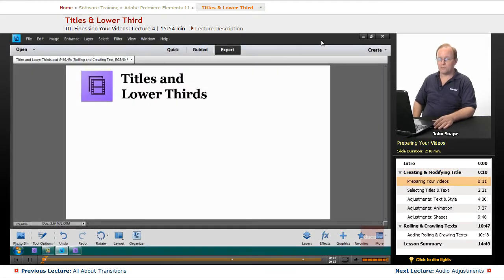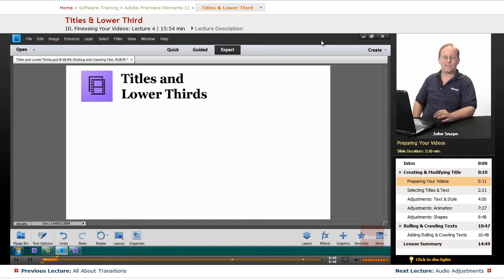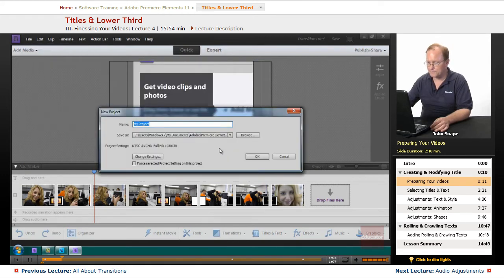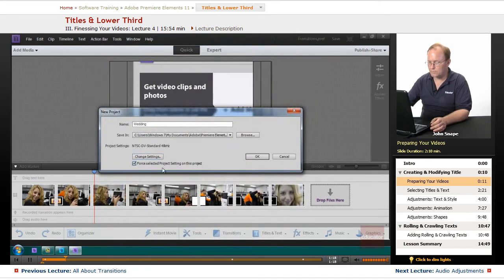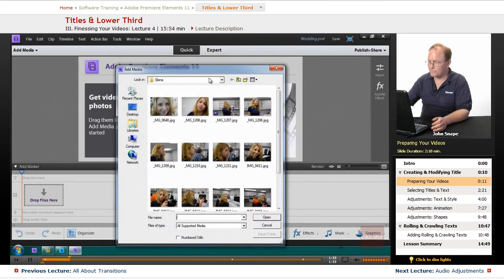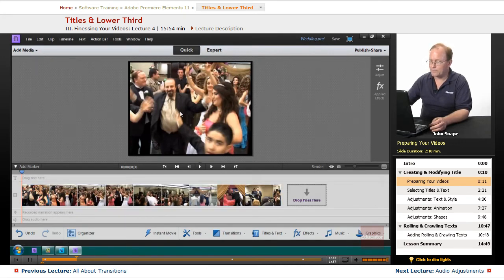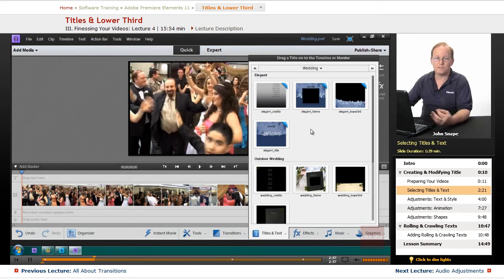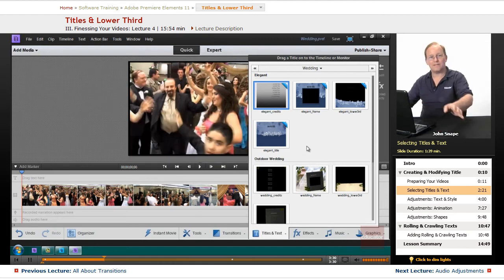"Titles and Lower Third" | Adobe Premiere Elements 11 with Educator.com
Learn Premiere Elements 11 from the ground up with Educator's awesome hand-picked instructors.